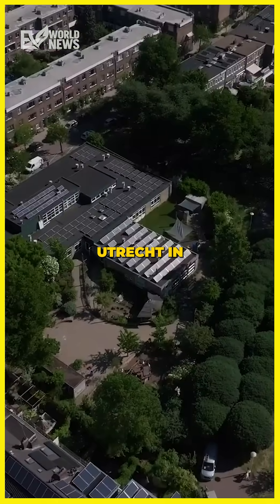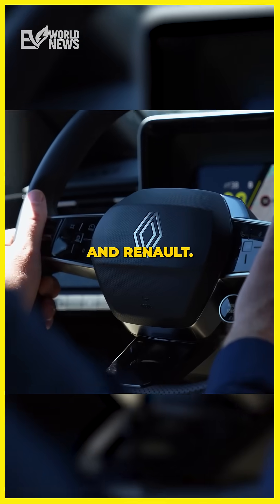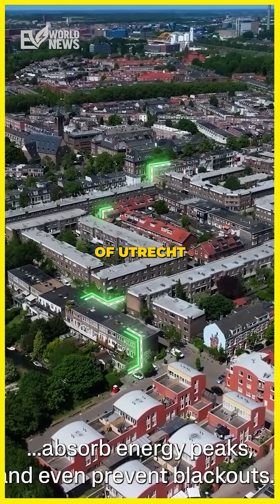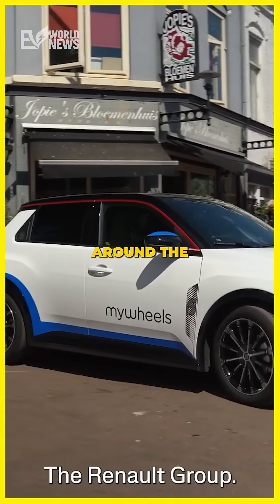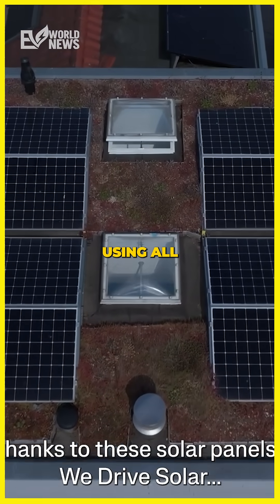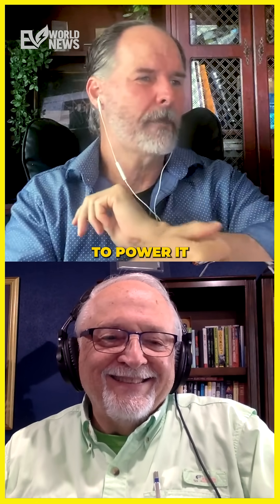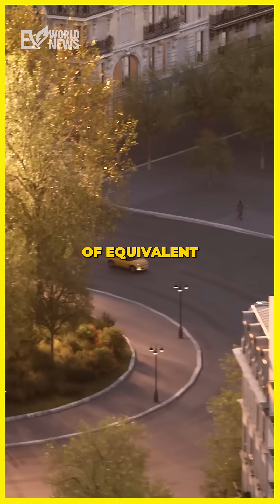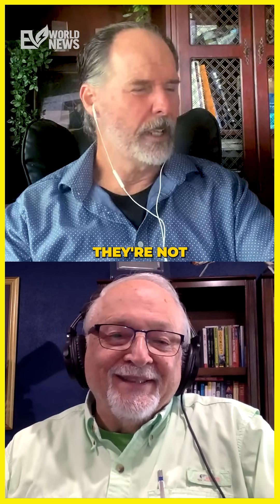Utrecht energized - EVs Save the Grid